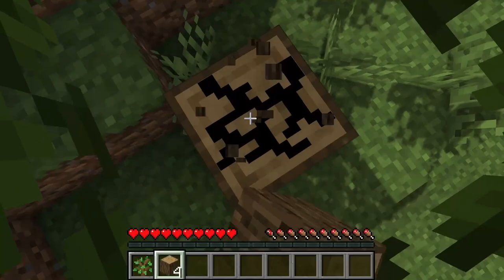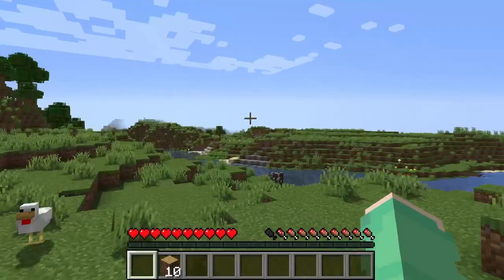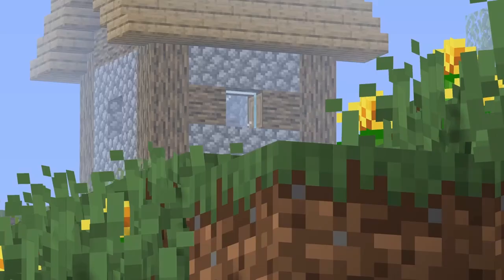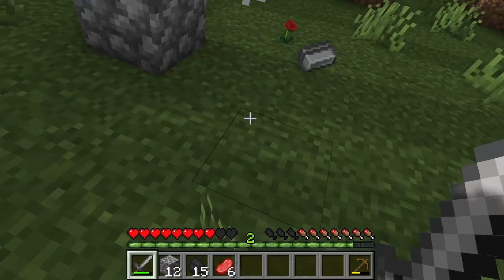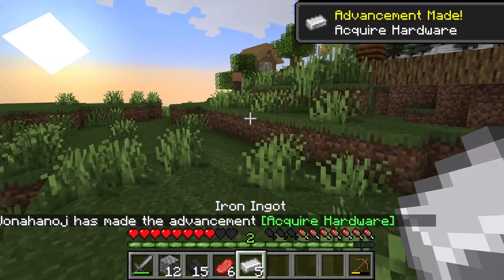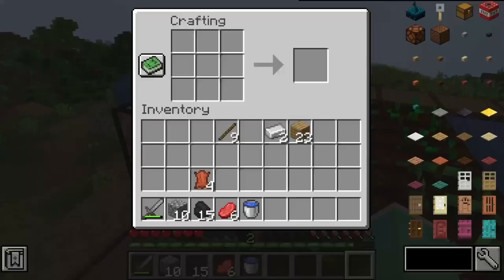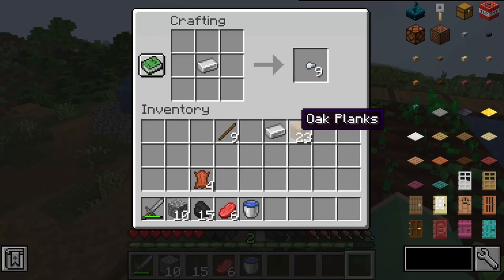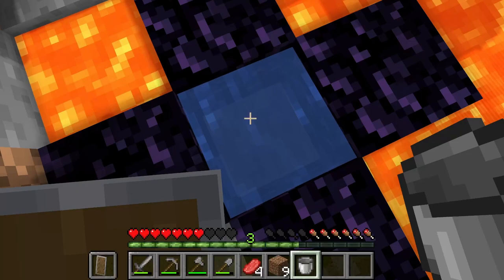Minecraft Lets Play Ep 1 - BOAT THE PIGLIN!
Music Credits

Lena Raine - Otherside & Pigstep

Bobby Cole - The Sound Of Rugby (Dream Speedrun Music)

Manaka Kataoka, Yasuaki Iwata, and Hajime Wakai - BOTW Main Theme, Korok Forest, Kakariko Village, Death Mountain & Hateno Village

Koji Kondo - Comet Observatory 3

Toby Fox - Flowey’s Theme

Jun Ishikawa - Kirby Gourmet Race
NOT AN OFFICIAL MINECRAFT [PRODUCT/SERVICE/EVENT/etc.]. NOT APPROVED BY OR ASSOCIATED WITH MOJANG OR MICROSOFT